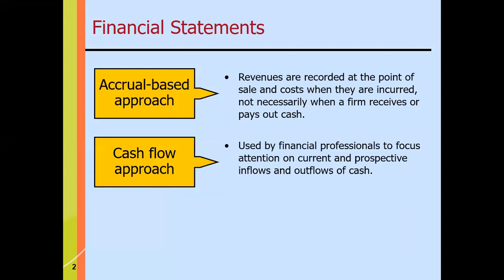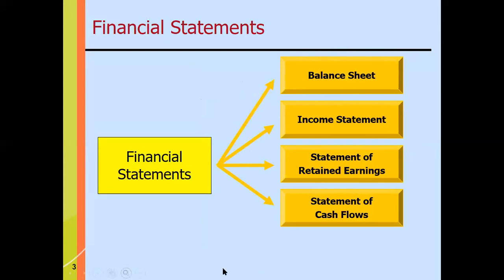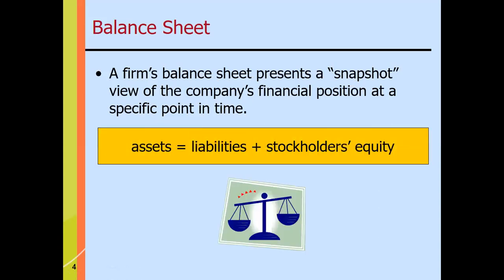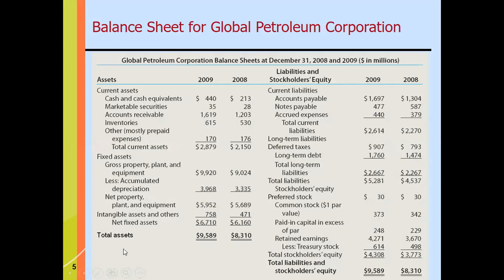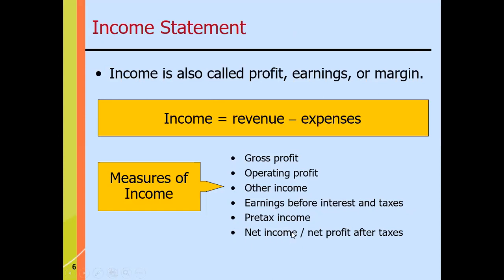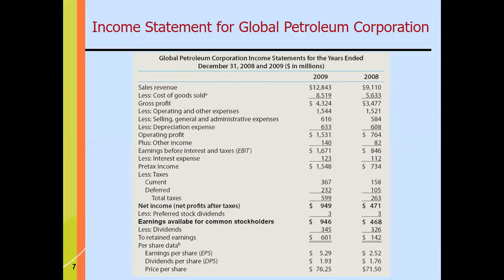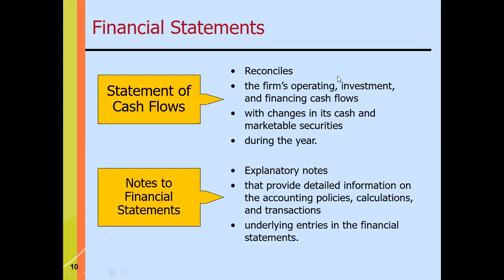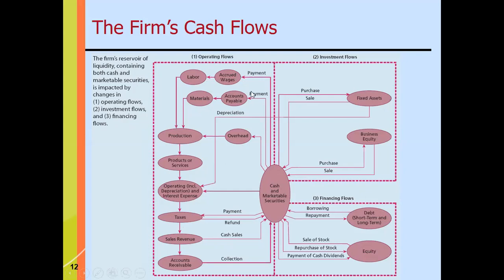Financial Statements and Cash Flow Analysis Part 1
This is my discussion about the Financial Statements and Cash Flow Analysis Part 1 .